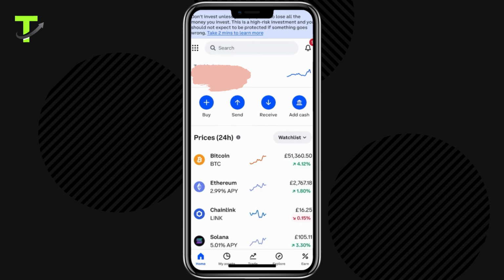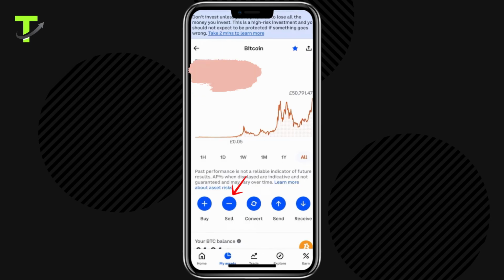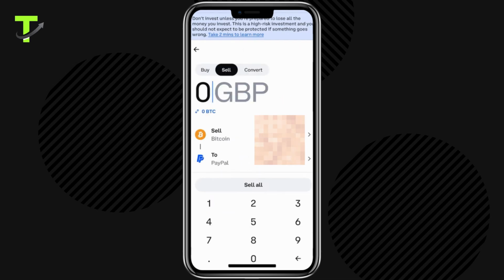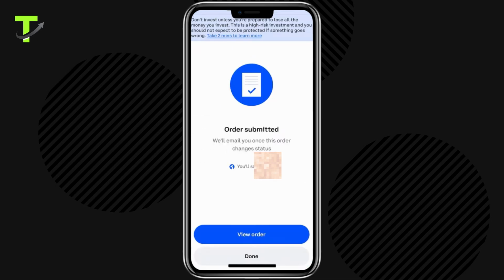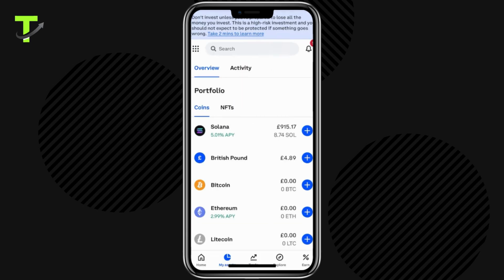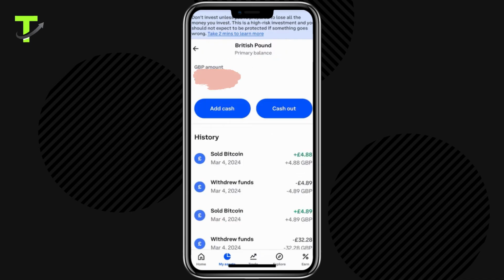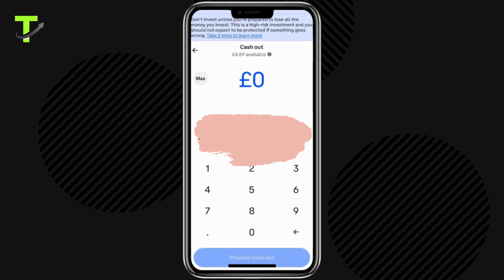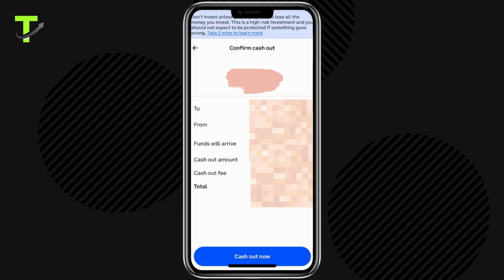How to transfer Money From Coinbase To Bank Account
How To Transfer Money From Coinbase To Your Bank Account (Step-By-Step Guide) 💰🏦

Want to withdraw funds from Coinbase to your bank account? In this tutorial, I’ll show you the fastest and easiest way to cash out your crypto securely.

🔹 In this video, you’ll learn:
✅ How to sell your cryptocurrency for fiat (USD, EUR, GBP, etc.)
✅ How to withdraw money to your linked bank account
✅ How to avoid delays and common transfer issues
✅ Best withdrawal methods (ACH, SEPA, Wire Transfer)

💡 Tip: ACH transfers (for U.S. banks) usually take 1-3 business days, while wire transfers are faster but may have higher fees.